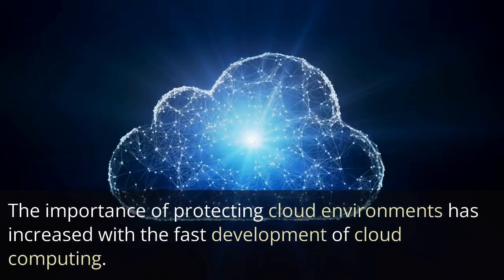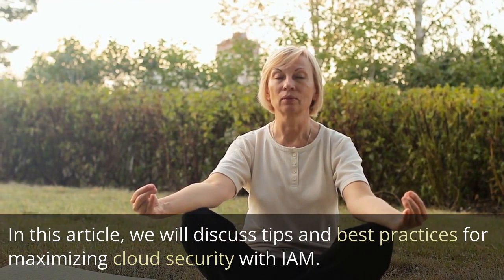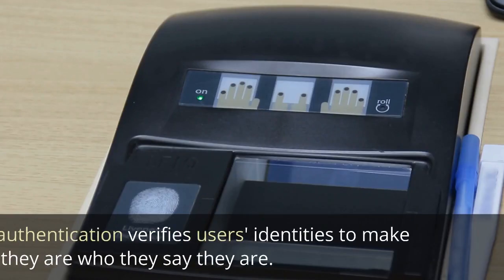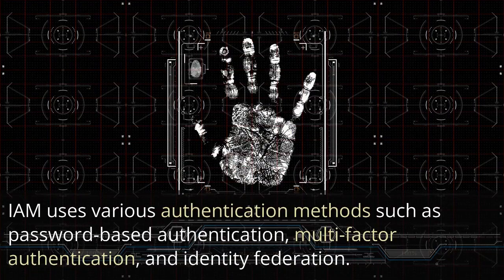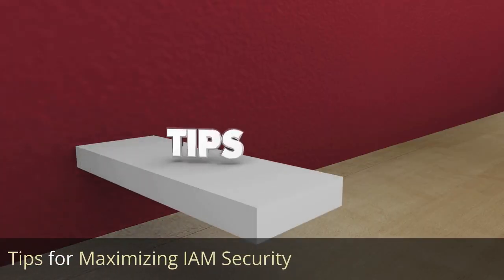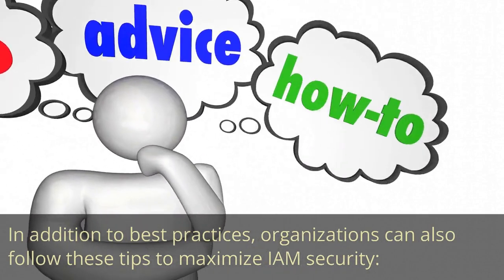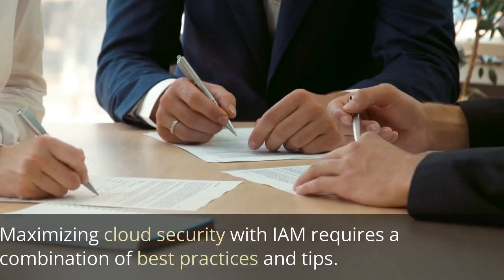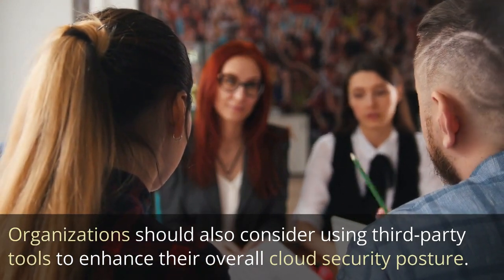Maximizing Cloud Security with IAM Tips and Best Practices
In today's digital age, businesses are increasingly relying on cloud services to store, manage, and process their data. While cloud services offer numerous benefits, including scalability, cost-effectiveness, and flexibility, they also present unique security challenges. One of the critical ways to secure your cloud infrastructure is by implementing effective Identity and Access Management (IAM) policies. In this video, we will discuss the best practices and tips to maximize your cloud security through IAM.

Hello and welcome to our video on maximizing cloud security with IAM tips and best practices. With the growing adoption of cloud services, businesses are becoming more vulnerable to cyber threats. Therefore, it's crucial to ensure that your cloud infrastructure is secure from unauthorized access, data breaches, and other security risks. In this video, we will discuss the best practices and tips for implementing IAM policies to enhance your cloud security.

Identity and Access Management, or IAM, is a critical aspect of cloud security. It refers to the policies, procedures, and tools used to manage and control access to resources and services in a cloud environment. Effective IAM policies ensure that only authorized users have access to data and applications, reducing the risk of data breaches, and other security threats. Here are some IAM best practices and tips to help maximize your cloud security.

Implement a Strong Password Policy
One of the most basic yet essential IAM best practices is to enforce a strong password policy. This includes using complex passwords that are difficult to guess or crack, requiring password changes regularly, and enabling multi-factor authentication. These measures ensure that even if a password is compromised, the attacker cannot gain access to your cloud resources.

Use Role-Based Access Control (RBAC)
Role-Based Access Control is a security model that restricts access based on an individual's role within an organization. With RBAC, each user is assigned a specific role with predefined access privileges. This reduces the risk of unauthorized access to critical resources, as users can only access the resources they need to perform their job functions.

Limit Access Based on Need-to-Know
Another important IAM best practice is to limit access based on need-to-know. This means that users are granted access only to the resources required to perform their job functions. By minimizing access privileges, you reduce the risk of data breaches resulting from unauthorized access.

Monitor and Audit Access
Regular monitoring and auditing of user access is critical to maintaining cloud security. It enables you to detect any unusual activity or potential security threats and take corrective action. By reviewing access logs, you can identify any unauthorized access attempts and take measures to prevent them.

Implement a Least Privilege Model
The least privilege model is a security principle that advocates granting users the minimum level of access required to perform their job functions. By reducing access privileges, you minimize the risk of data breaches resulting from accidental or intentional actions by users. This principle ensures that users can access only the resources required to perform their job functions.

That's it for our video on maximizing cloud security with IAM tips and best practices. We hope this video has been informative, and you now have a better understanding of the critical role that IAM plays in cloud security. By implementing these best practices, you can reduce the risk of security breaches, data theft, and other security threats.